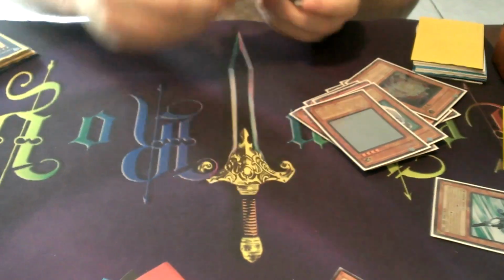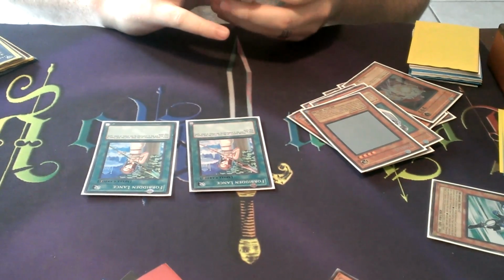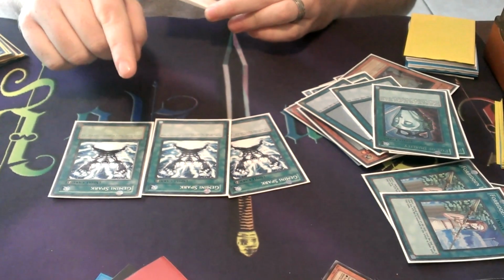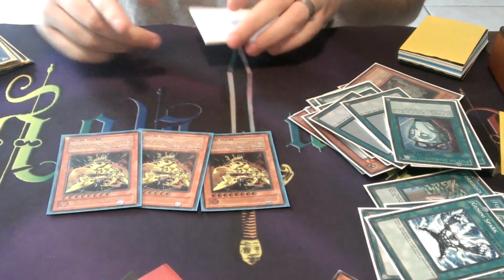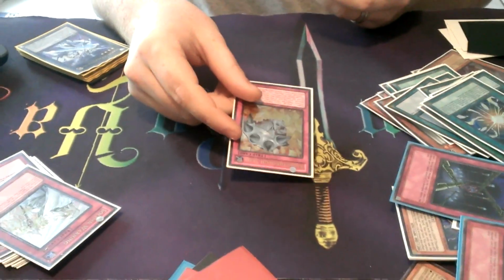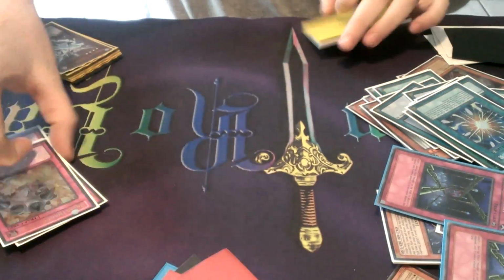How to properly build a competitive Yugioh deck Infocommercial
Hero edition. Filmed by dearth Vader apparently.  Explaining the proper way to build a deck and win tournaments.